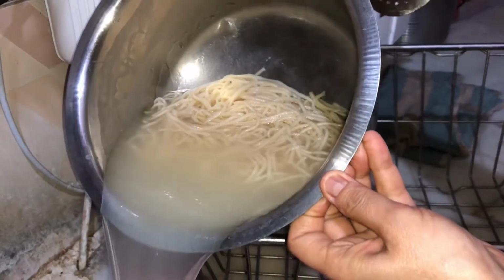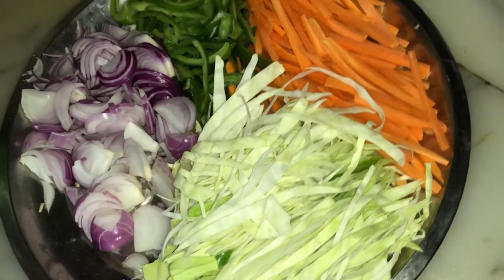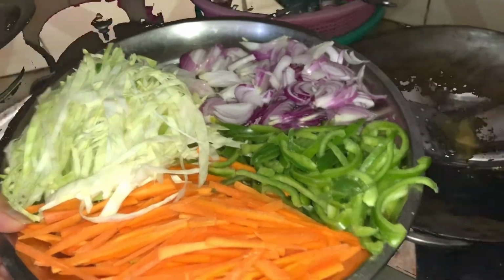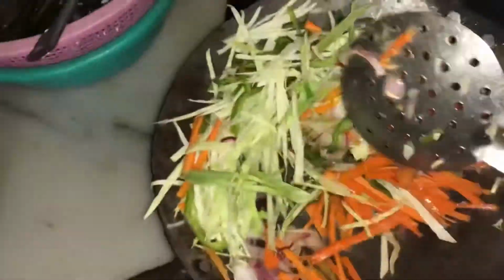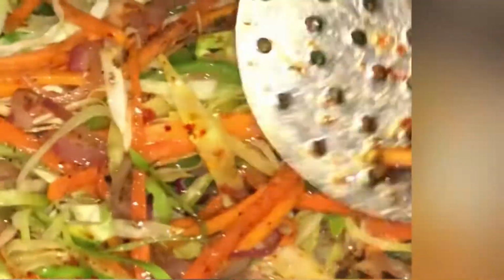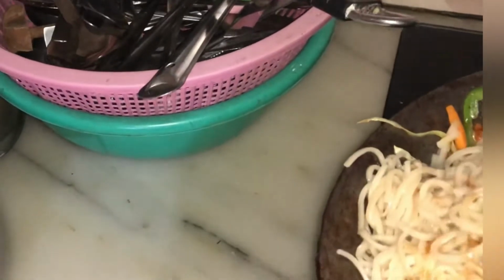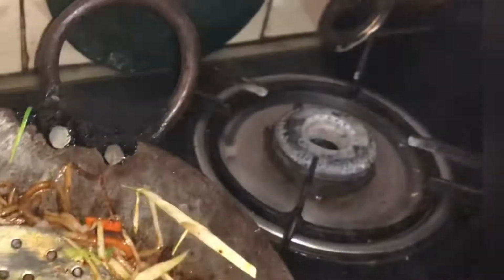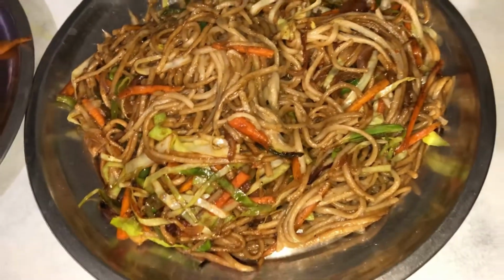Easy Noodles Recipe | Lockdown Cravings | Veg Noodles | Street style Noodles @ home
Ingredients used :

capsicum 🫑
cabbage 🥬
onion 🧅
Carrot 🥕
garlic paste 🧄
noodles 🍝
salt 🧂
black pepper
red chilli 🌶
olive oil 🫒
Soy Sauce
White Vinegar
Green Chilli Sauce

Musician: @iksonmusic